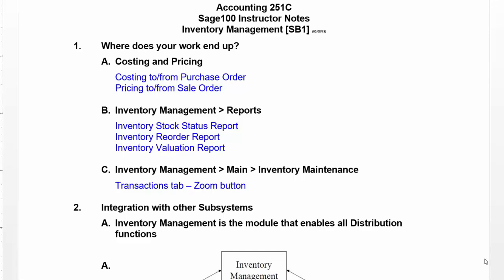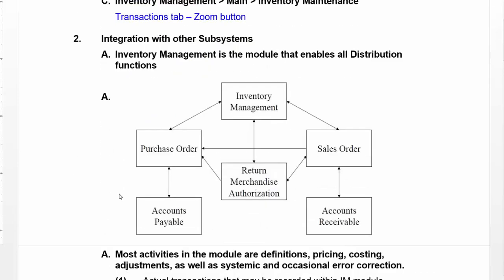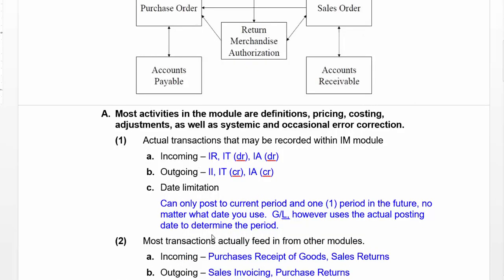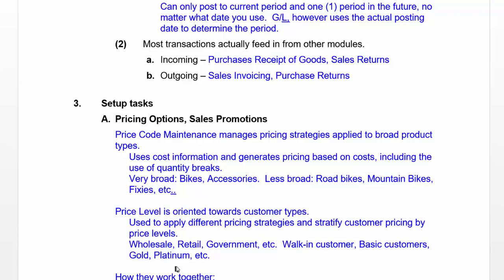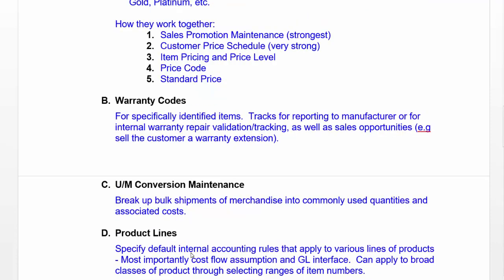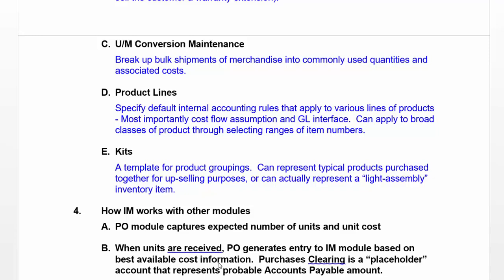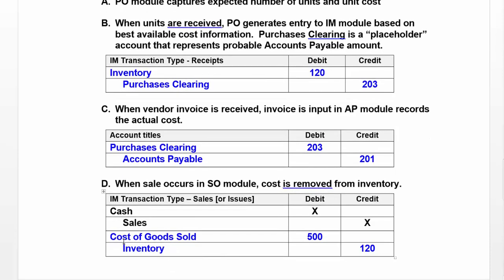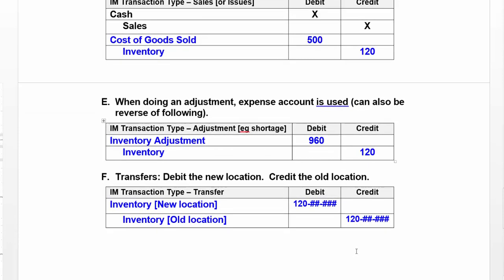ACC251C InventoryManagement IM